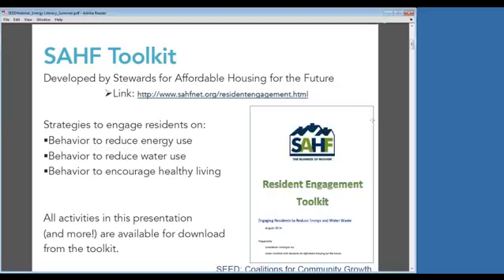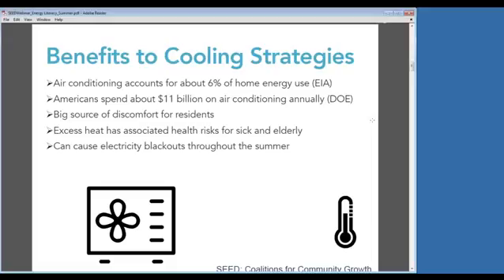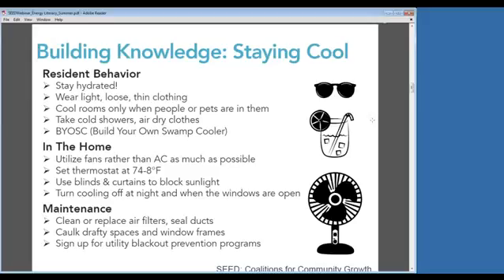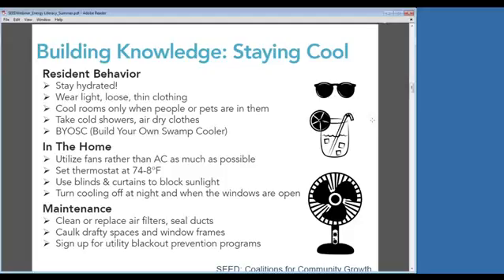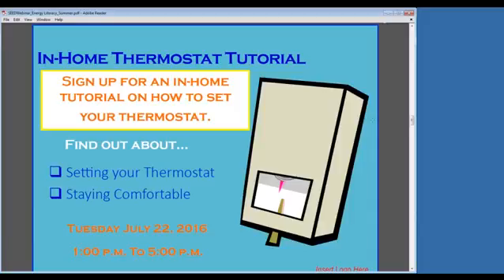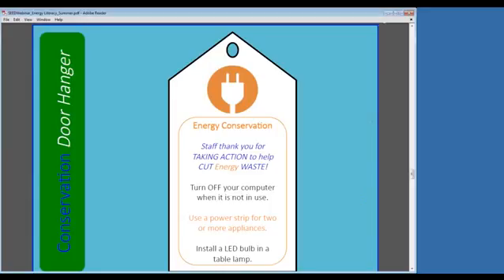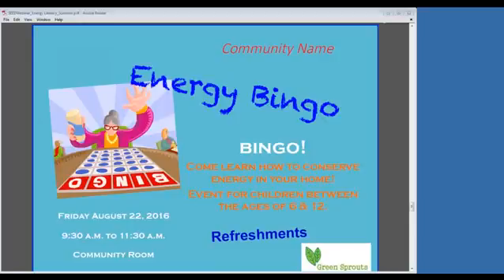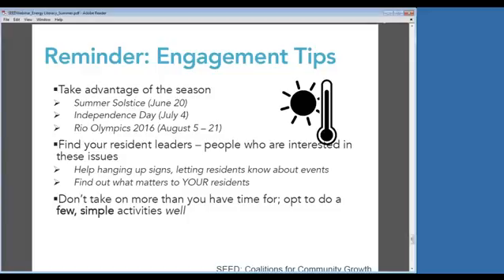Frank Konarski Rios' Selection: Keep Cool this Summer Energy Saving Tips Webinar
Frank Konarski Rios' Favorite Selection: Keep Cool this Summer  Energy Saving Tips Webinar

Frank Konarski Rios, Housing Developer & Landlord
Tucson, AZ & Nogales, AZ